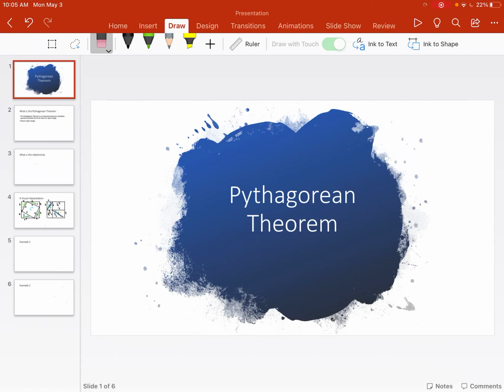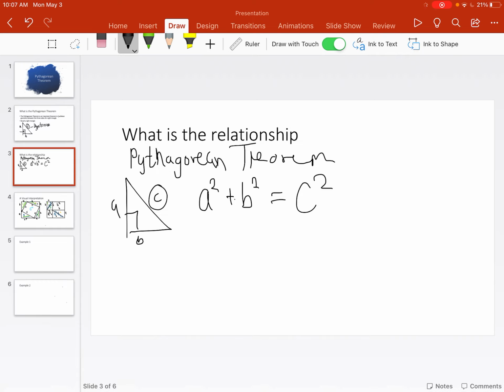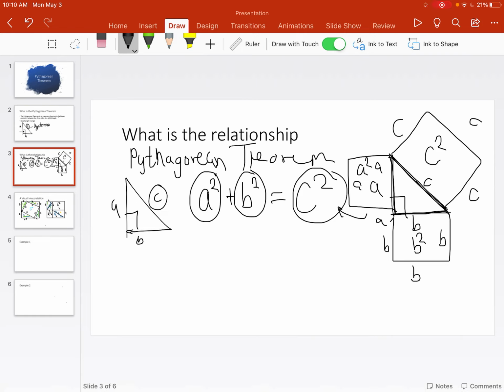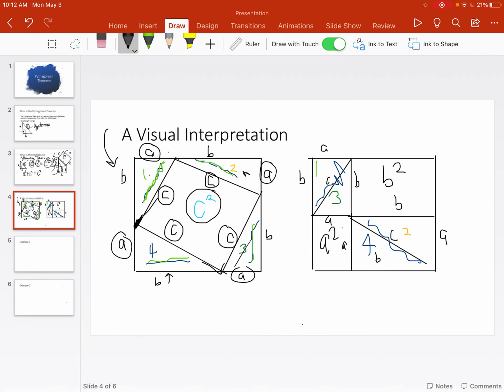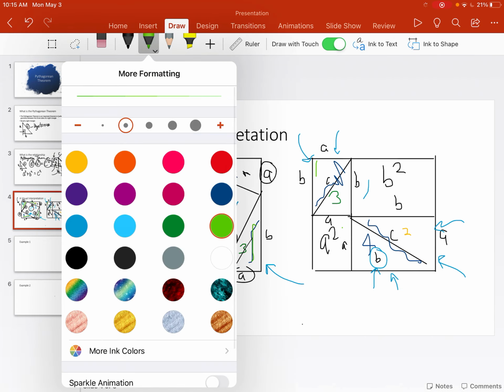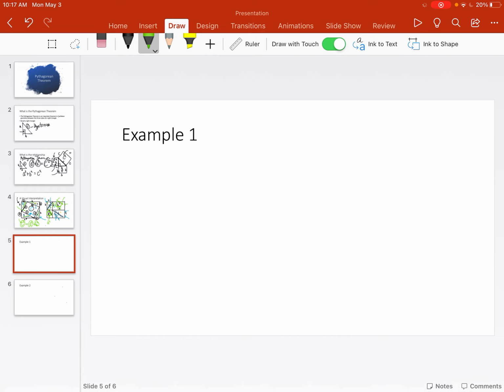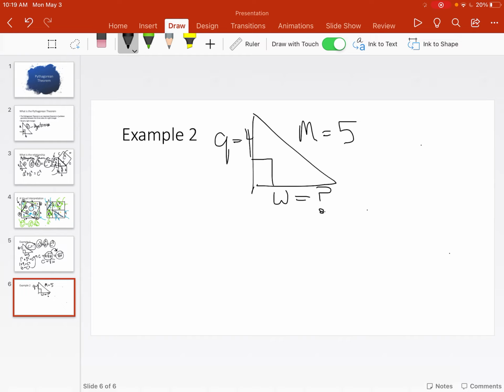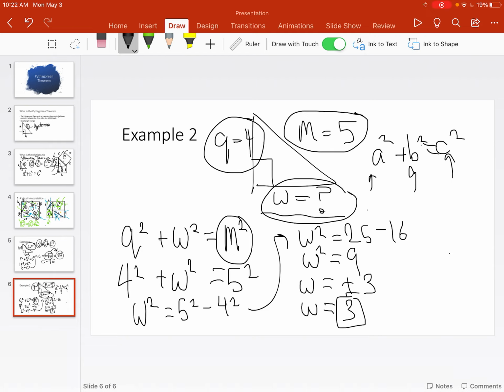Pythagorean Theorem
Proving and doing examples with the Pythagorean Theorem. An interesting explanation of the Pythagorean Theorem.